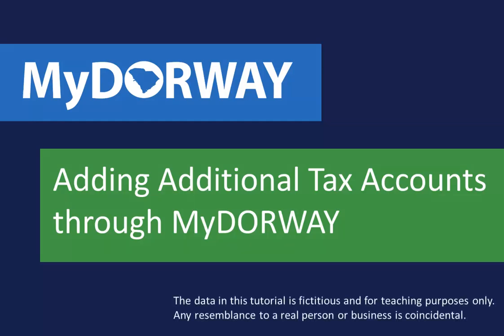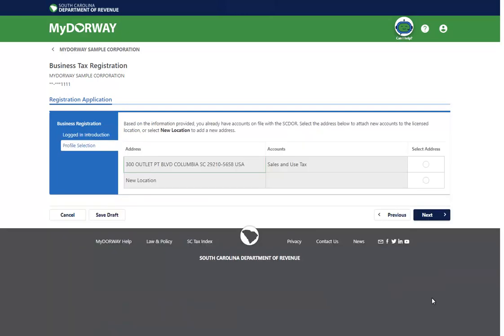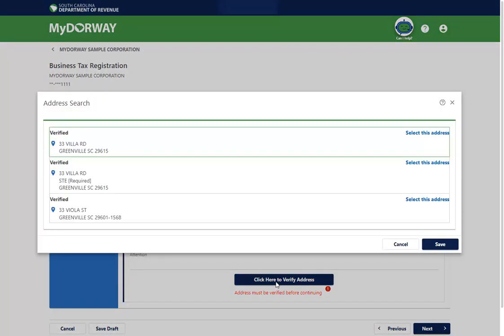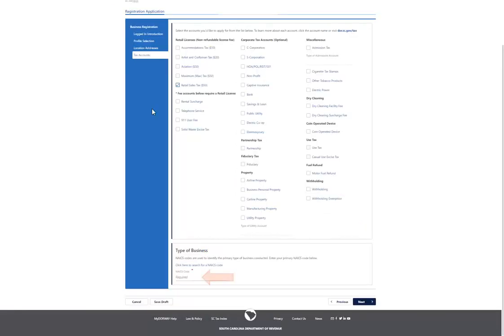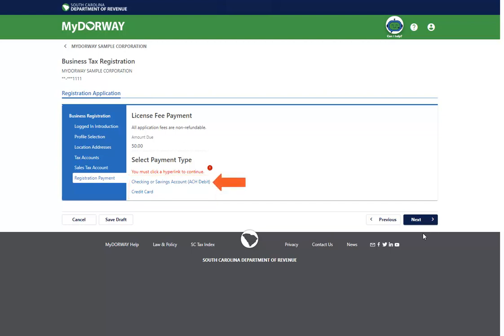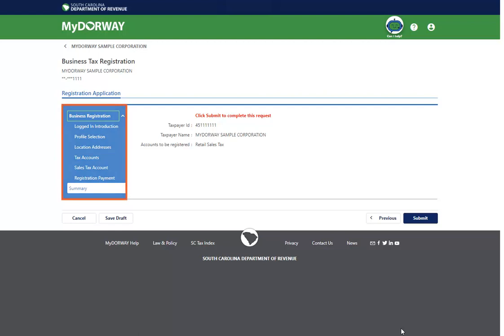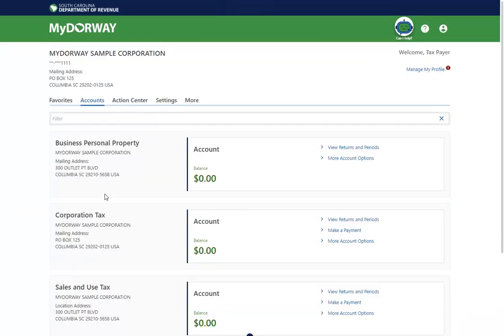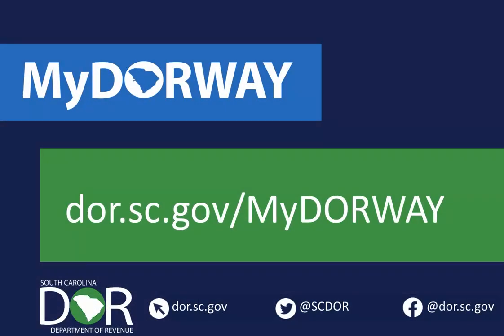Adding Additional Tax Accounts on MyDORWAY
This tutorial will provide you with the step-by-step process of adding an additional tax account on MyDORWAY.